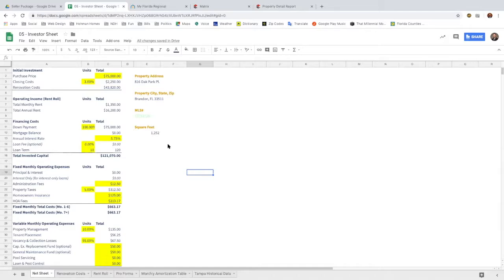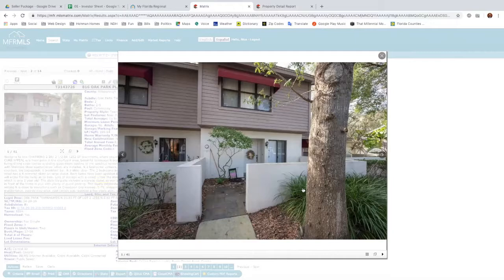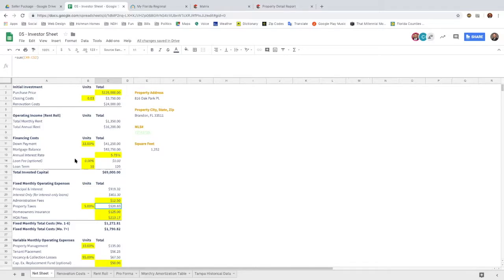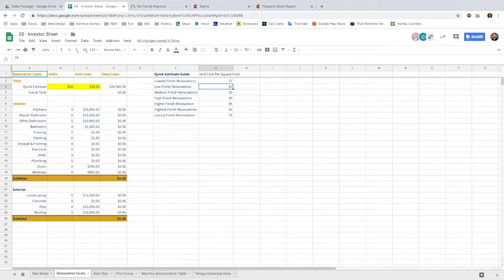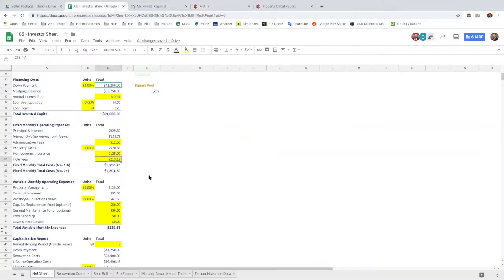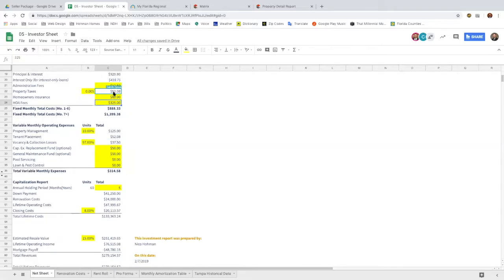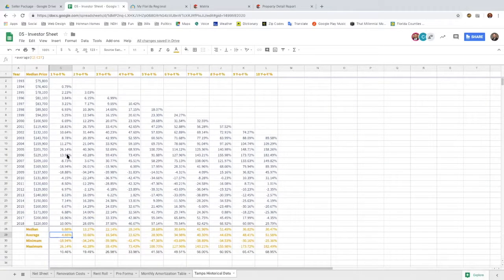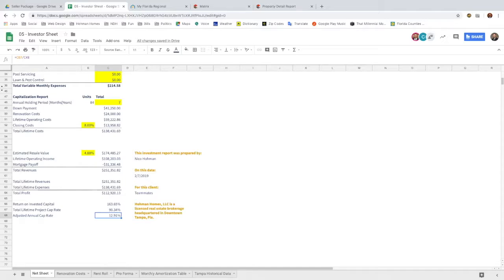Lighthouse Leadership Live! Analyzing Investment Property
In this latest episode of the Realtor Training Series classes in the Lighthouse Leadership Live!, we'll analyzing a specific investment property. We'll review all the costs and procedures associated with finding, purchasing, renovating, renting, and ultimately selling an investment property.